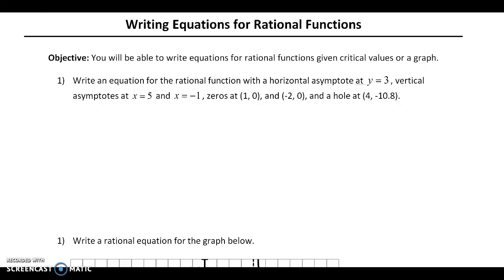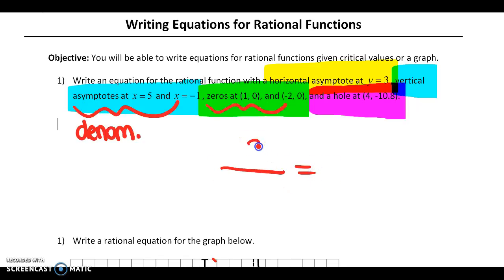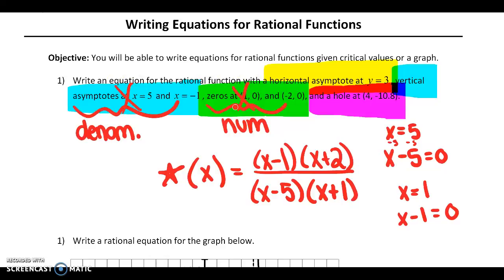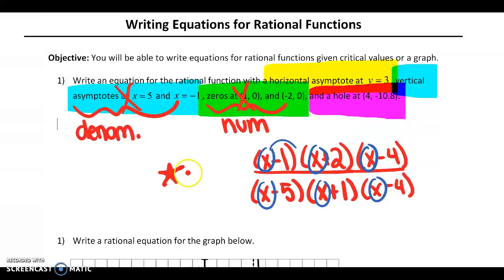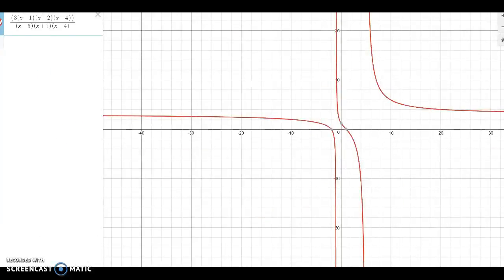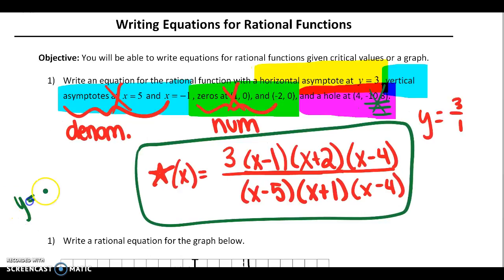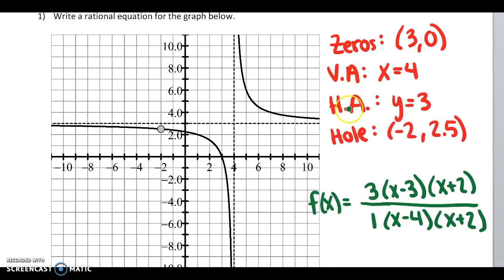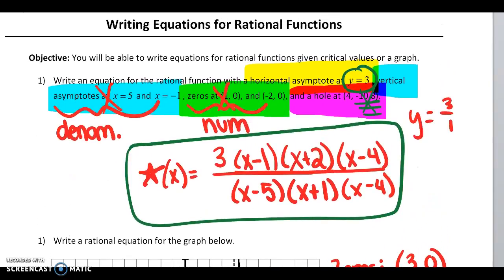Writing Equations of Rational Functions